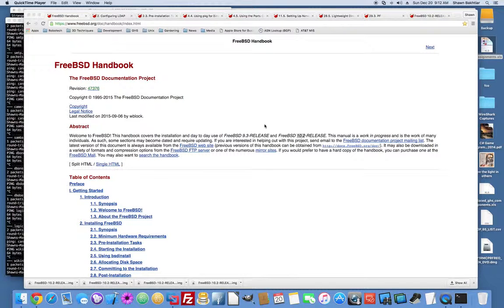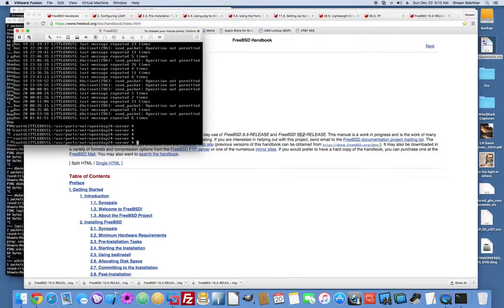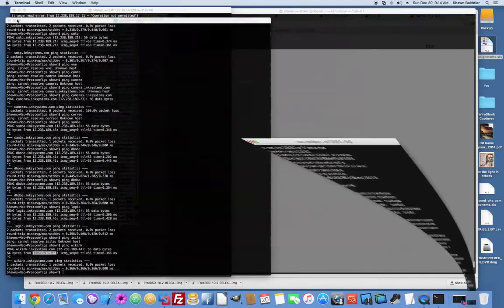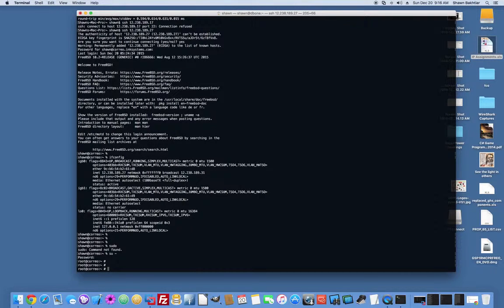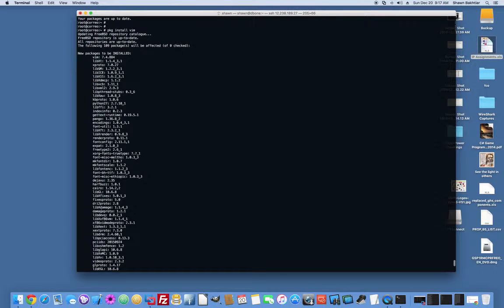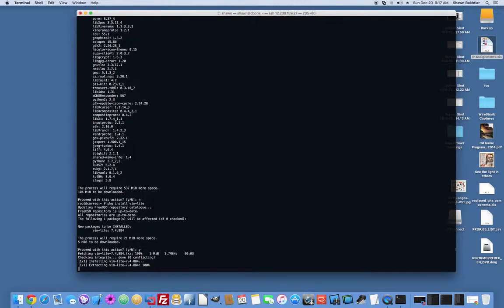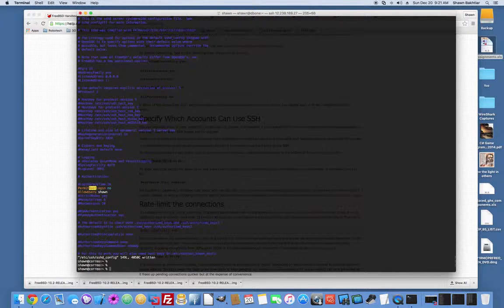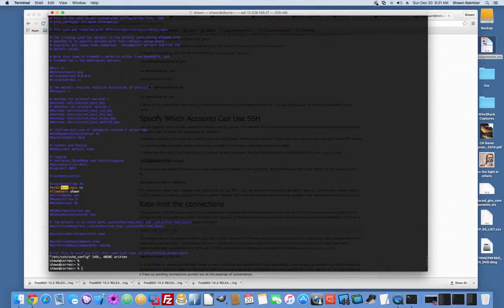FreeBSD 10.2 Installing vim, sudo, and locking down SSH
In this section we cover installing sudo, vim, and locking down sshd a bit.